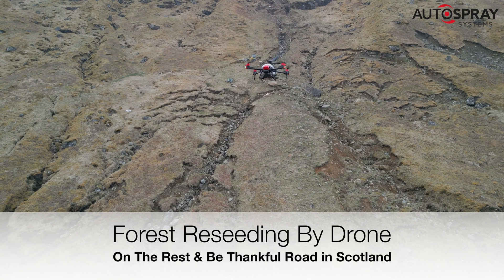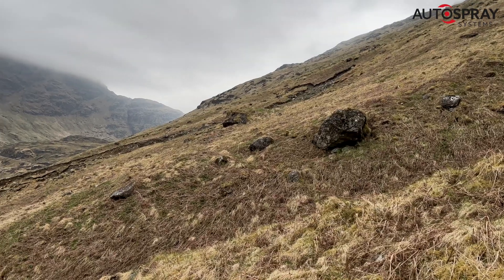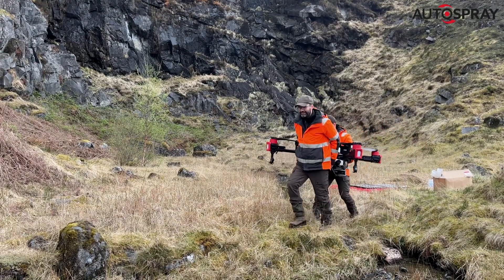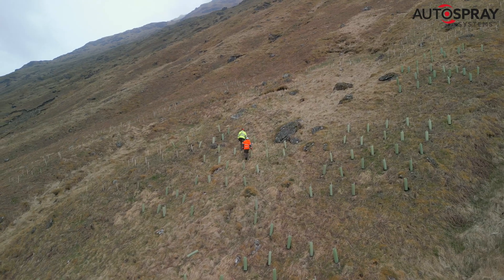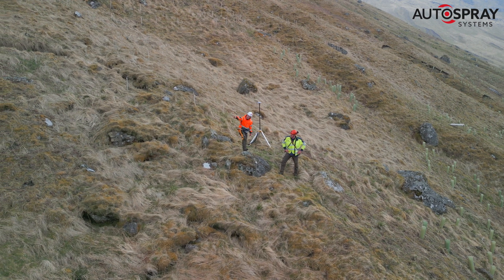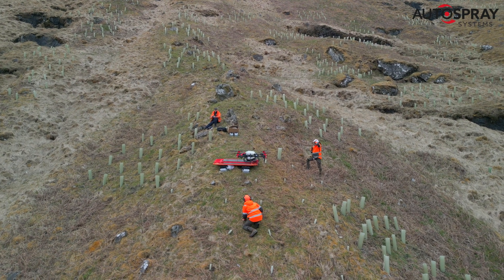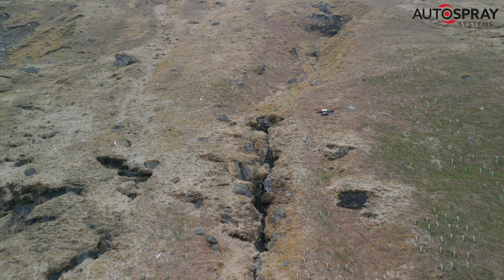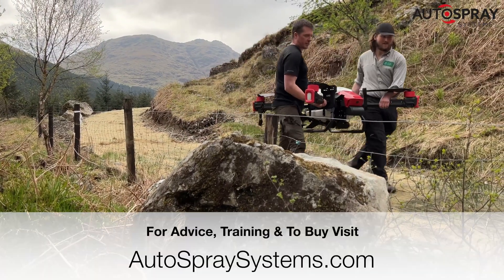Forest Reseeding in the Mountains of Scotland with a Drone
This was the toughest job we’d ever tackled.
Bill Jones, of Forest Research, had asked if our big XAG P40 drone could be used for re-seeding forestry land in Scotland.
Well, naturally the answer was yes, it’s just as happy spreading as it is spraying. But it wasn’t until we found out exactly where Bill had in mind, that we began to understand the true extent of the challenge.
His target were the steep mountain slopes that surround the Rest and be Thankful road, just north of Glasgow, Scotland. The A83 is the main arterial road that links Glasgow to the West Coast of Scotland and has a constant flow of traffic.
However it is plagued by land slides that regularly close the road and the detour adds hours to the drivers journey which has a real impact on local businesses.
Bill’s goal was to replant the main slip sites with varieties of native birch trees in an attempt to stabilise the slopes.
Working in conjunction with Forest Land Scotland, he’d assembled a crack team with all the necessary skills.
We needed people who knew this landscape like the back of their hand and had the type of resilience that you only get from working on mountains for a living. This is where James, JP and Ethan from FLS came in.
The success of the this job would hinge on planning and logistics.
Our first step was to build a temporary take off and landing shelf on a mountain side where nothing was level.
We then loaded the drones 25 litre hopper with fine birch seed, checked the spreading system and worked through all our safety checks.
Once we were happy with the takeoff and landing site, we needed to find a suitable location for the RTK antenna and pilot, that would maximise signal integrity and ensure a constant line of sight to the drone.
Naturally, this meant more mountain goat work.
Once we’d found a suitable site, James explained exactly where he wanted the different birch varieties to be planted and we came up with a flight plan.
Finally we were able to get flying.
We were using a slower than average flight speed, simply to account for the big variations in terrain and the P40’s terrain tracking kept it at a constant height above the surface.
The total distance from the takeoff point to the slip site was 380m but because the pilot was located a further 200m towards the target area, the drone was never more than 200m away from him. Given the extreme nature of the terrain, we were taking a belt and braces approach to safety.
As soon as the drone senses that it’s hopper is empty, it immediately heads back to the landing sight. It records the exact location where it ran out and will automatically resume spreading at that location, ensuring and even coverage.
As soon as the drone lands, the ground team are ready to quickly swop out the battery and refill the hopper.
Although you can safely undertake a number of flights on single battery, we find it more efficient to change it each time it lands. That way, it only takes 5 minutes to recharge, and of course, our safety margin is increased.
Then it’s back to work, on another section of the slip site.
Getting the right weather for a job like this is vital.

The birch seed is very light and a strong wind would cause it to drift from its intended site. While this wouldn’t be a big problem in this case, were were keen to get a much seed on to the most important areas.

We also wanted rain the following day, but only gentle rain, to help embed the seeds in the soil. Too much rain and the seeds would all be washed down the hill.

A quick estimate by one of the team put the number of seeds distributed at 20 million plus! If only one percent of those seeds germinate, there could soon be 200,000 new birch trees helping to keep the Rest and be Thankful road open.

After a very successful day, we headed back down the mountain and left the rest to Mother Nature.